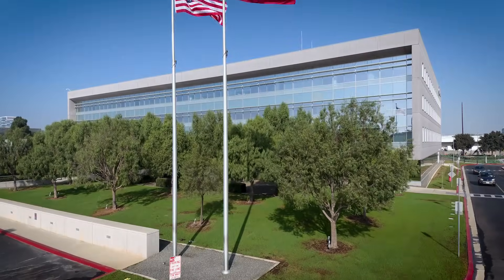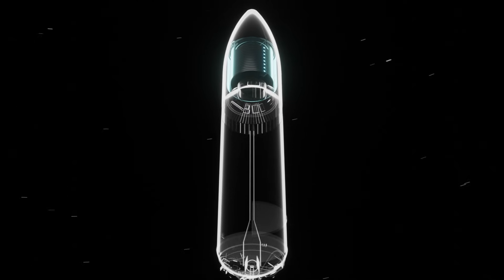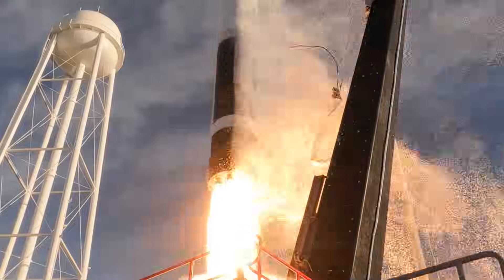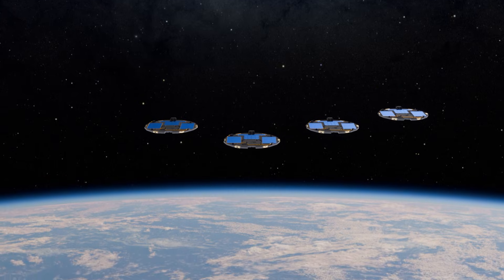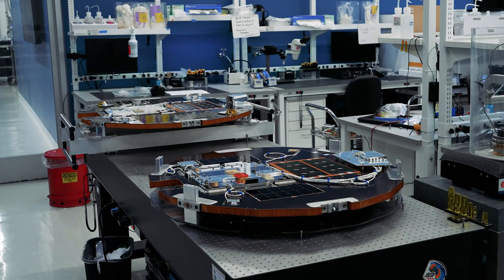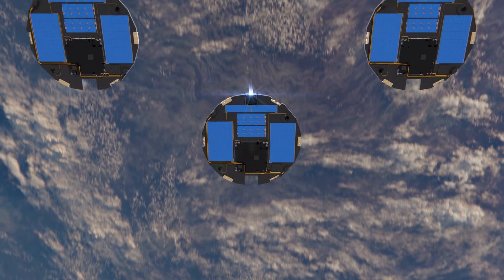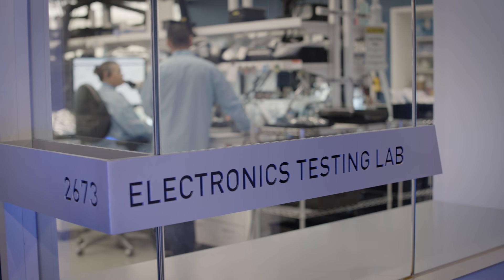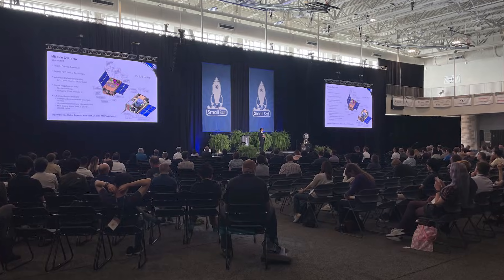DiskSat’s Maiden Voyage: Revolutionizing the Future of Small Satellites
At The Aerospace Corporation, we're always thinking outside of the box. Say hello to DiskSat – an innovative small satellite that features a unique pancake shape.

Designed by Aerospace, DiskSat is a lightweight, flat disc-shaped satellite made for optimizing rideshare launches. The stackable design of DiskSat allows entire constellations to be deployed in a single mission.

DiskSat's maiden voyage is launching into orbit in December 2025 to test its performance and pave the way for future missions.

This mission is supported by NASA’s Small Spacecraft and Distributed Systems program, in collaboration with Space Systems Command and the Department of War’s Space Test Program (STP).